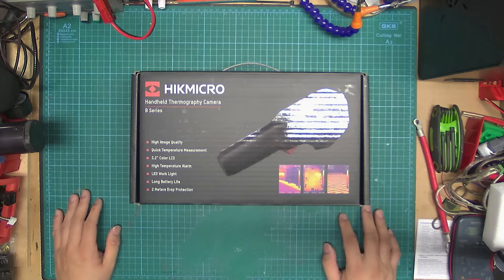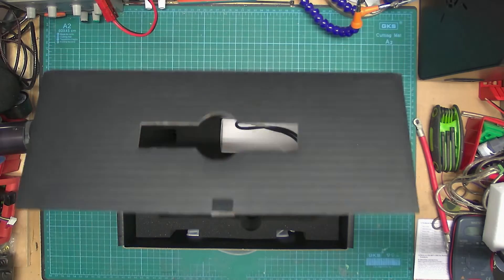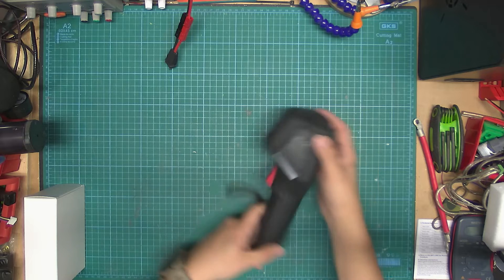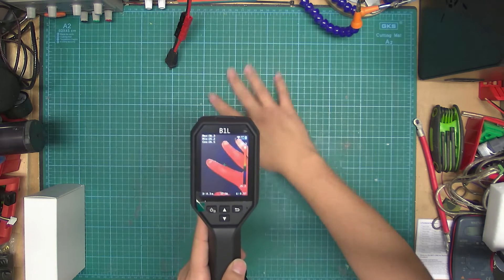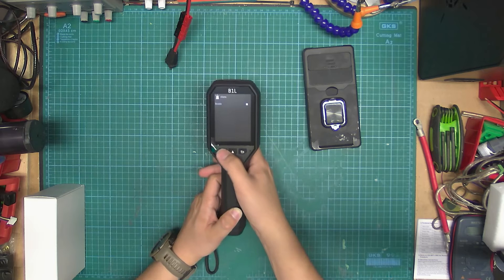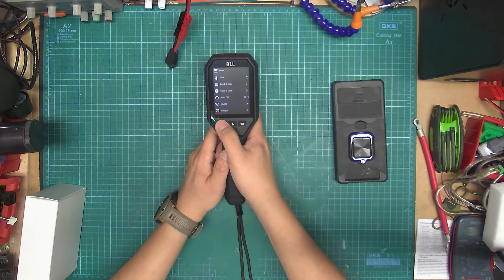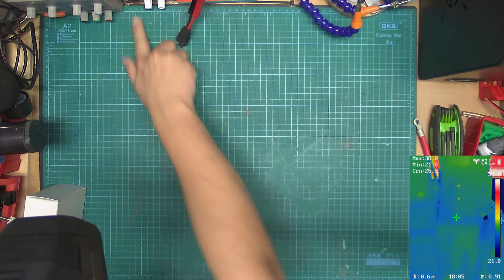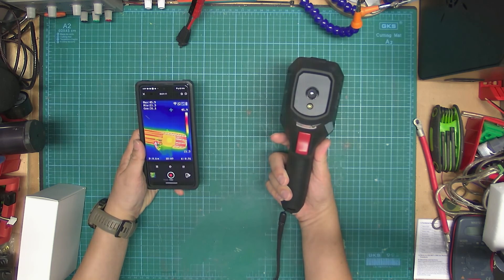Hikmicro B1L Unboxing and Review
Been wanting a thermal camera for some time, finally picked one up last month and finally got around to editing and posting this video. Filling some of the holes and gaps in the other review videos out there on this thermal camera.

You can also download printable files for a form-fitting hardcase I've designed

0:00 - Intro
0:27 - Packaging, Features
1:25 - Unboxing
3:57 - Construction/External Build
5:39 - Power on and Basic Use
8:35 - User Interface
11:57 - Smartphone App Features, Example Video
15:49 - Final Thoughts
16:48 - Outro